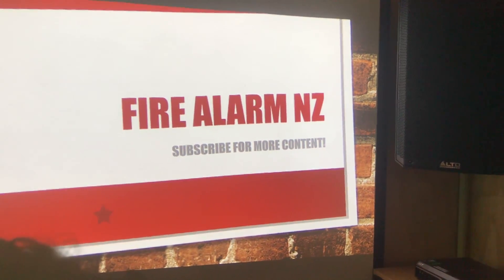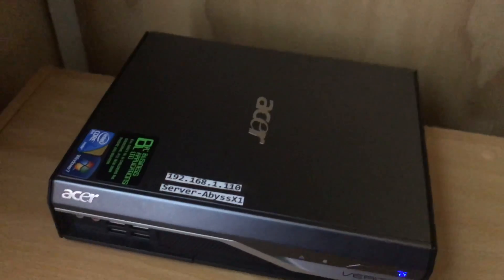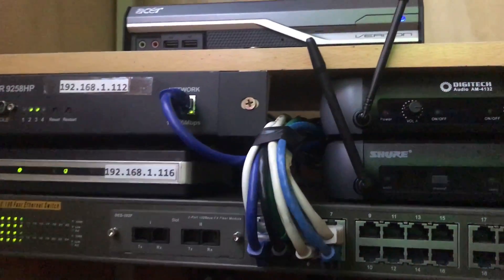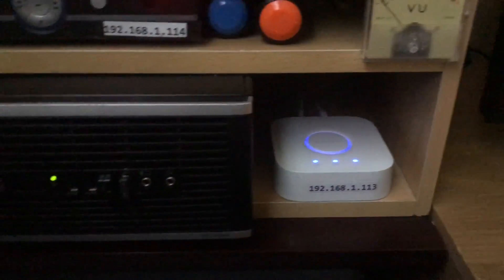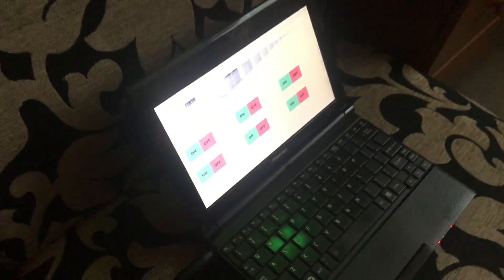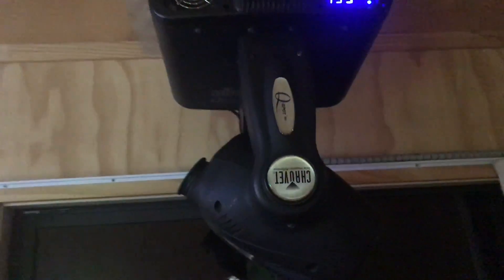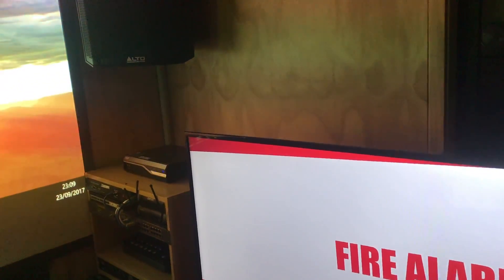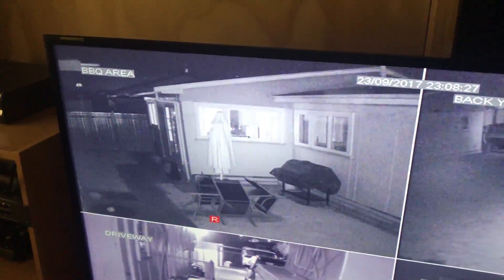Home network tour + automation basic overview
Fire alarm NZ is back! in this video I cover the networking system and basics of my home automation system. As you might be able to tell I was trying to compact a lot of updates into one short video.